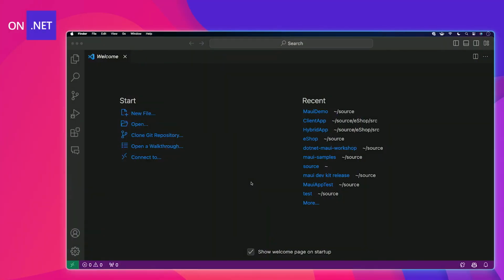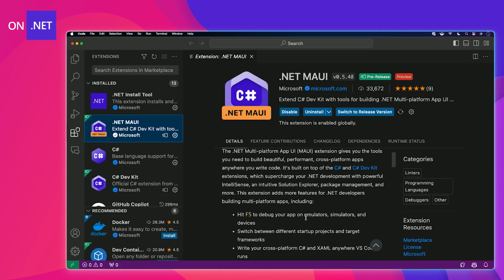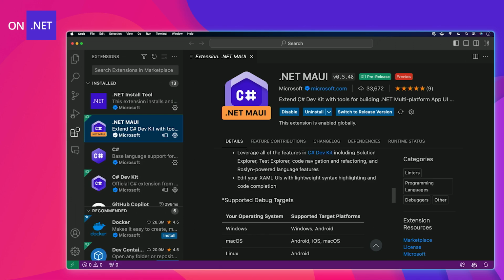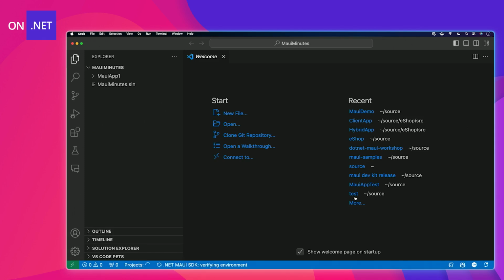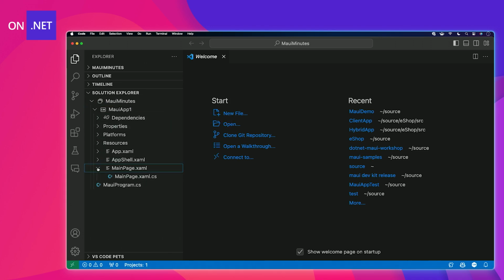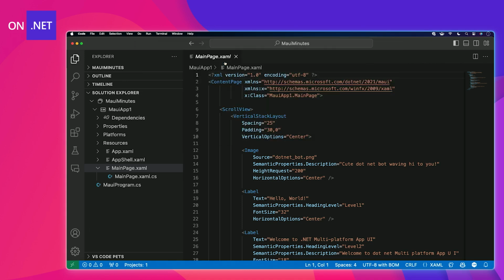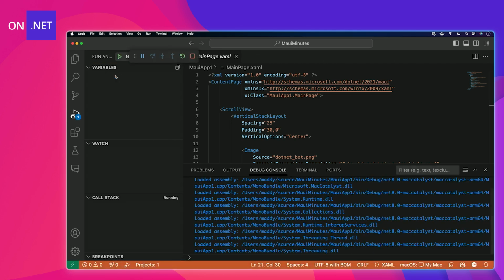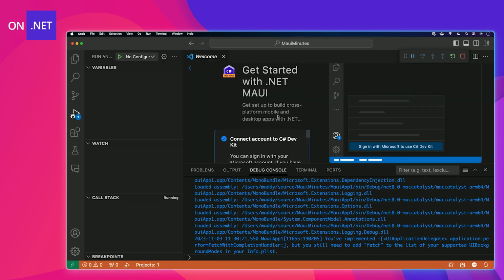Intro to Visual Studio Code | .NET MAUI Minutes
The new .NET MAUI extension for VS Code is in preview today! Join Maddy to learn how to get started with it on your Windows, Mac, or Linux device today.